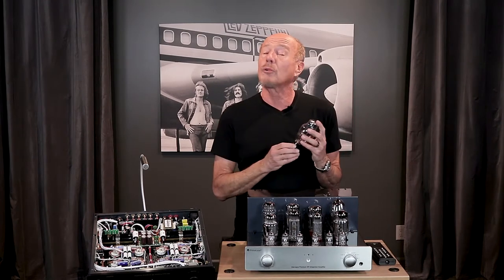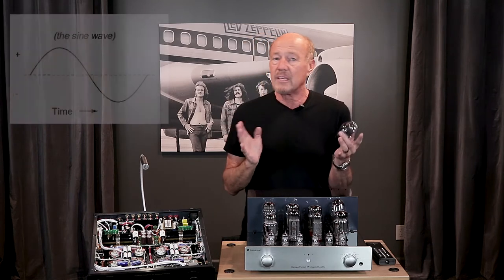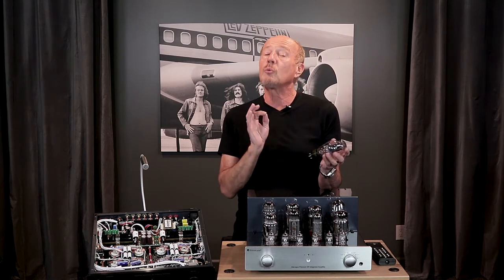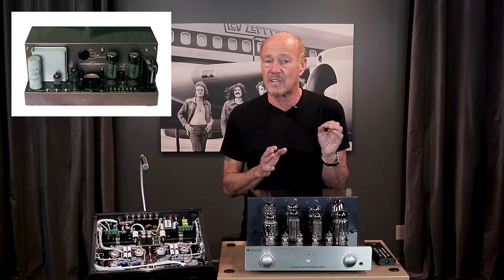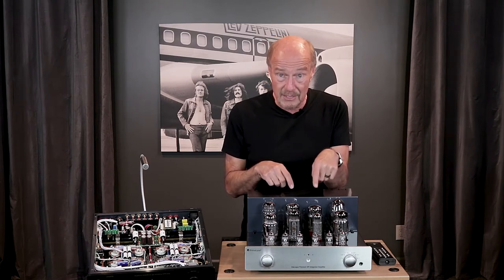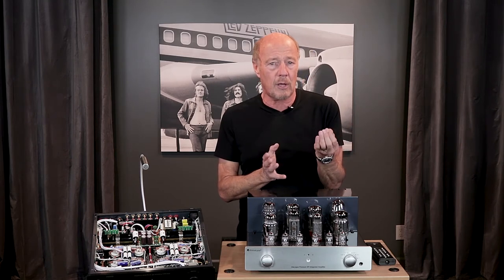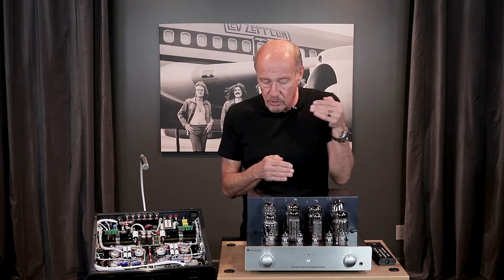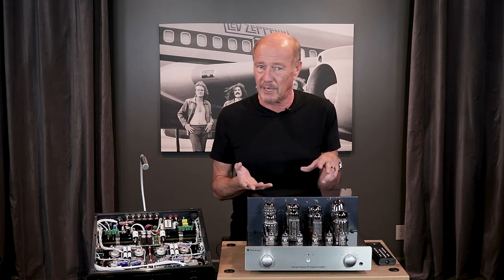PrimaLuna Feature Focus - Triode / Ultra-linear Switching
Triode / Ultra-linear Switching is like having two amps in one. At the push of a button on the remote control, you can enjoy the sweet sound of triode or the dynamic pop of ultra-linear.